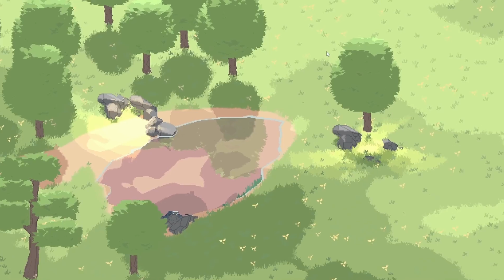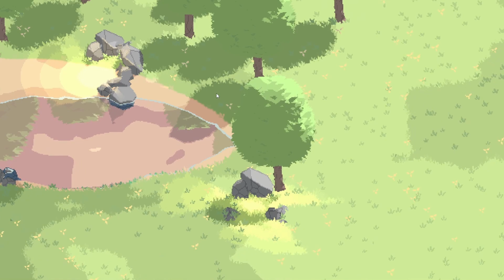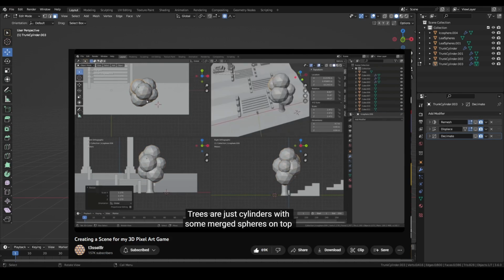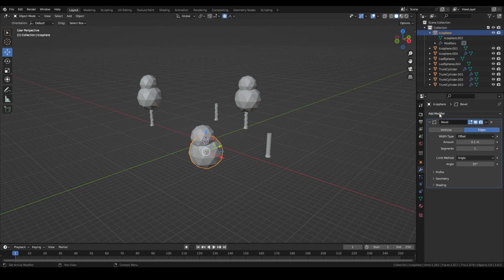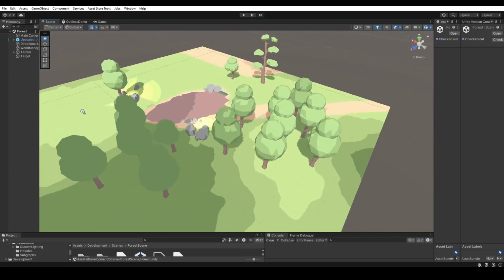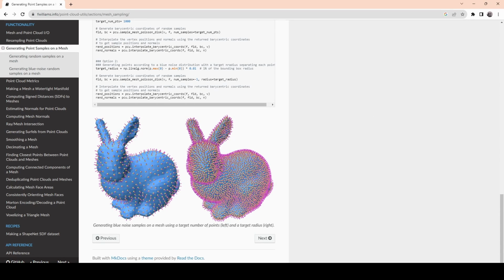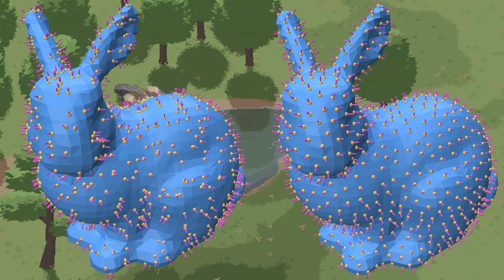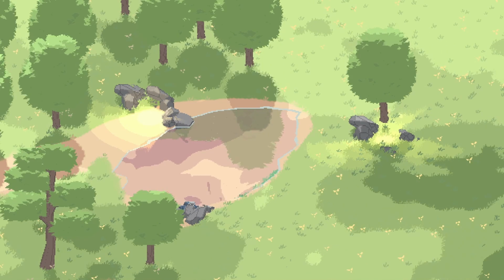Creating Trees for 3D Pixel Art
I designed trees for 3D Pixel Art in unity. They are merged spheres on top of cylinders with leaf meshes instanced on top of them.

In the video I go over the development and design process.

If you are looking to create something similar, we are creating assets out of the tools.

Inspired by:  @t3ssel8r
Created with:  @NimbleFoxAI

Aamu - Bert published by purity label x CLOVR Records
Micro - Nosfer boss
Bigmouth strikes again cover by me and big bro